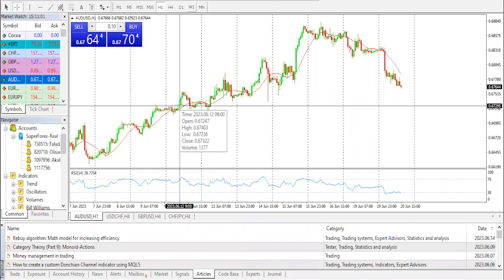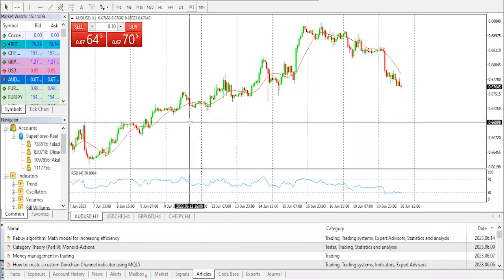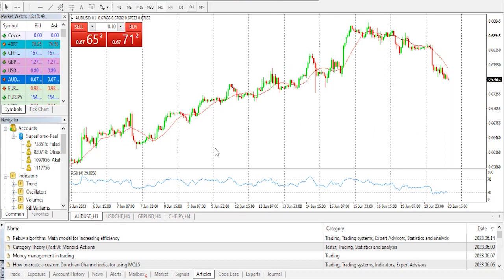Forex Technical Analysis - AUD/USD | Adobe | 20.06.2023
AUD/USD review and forecast. Analyst: Nick